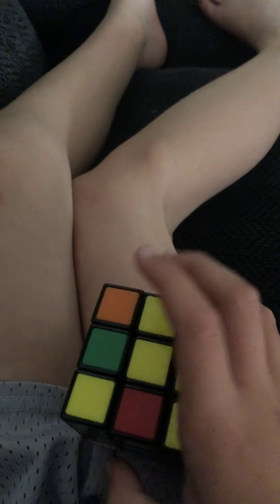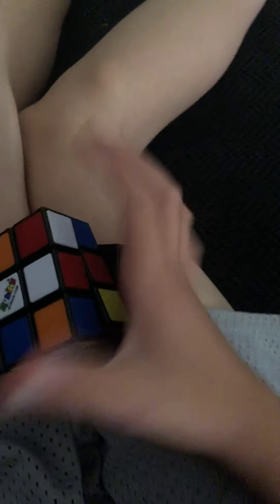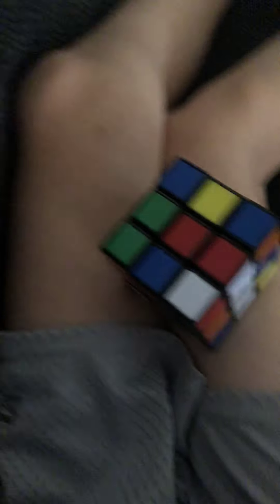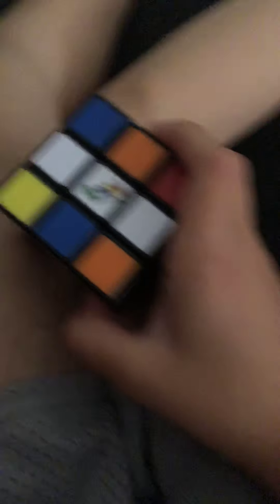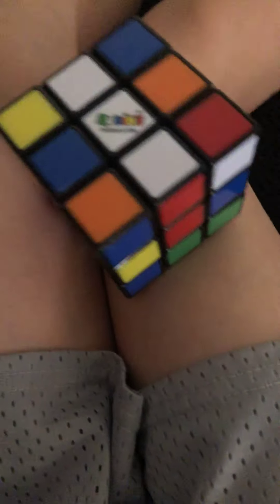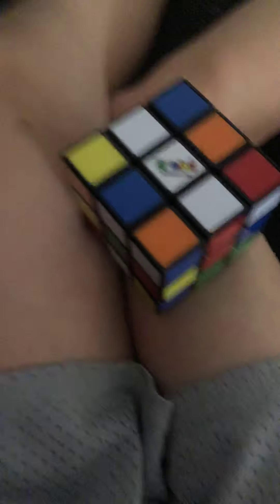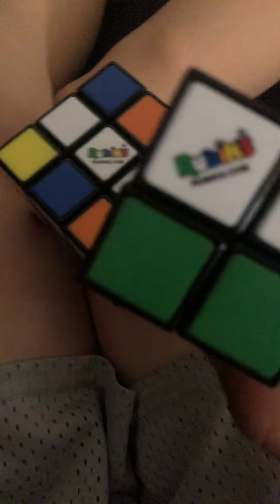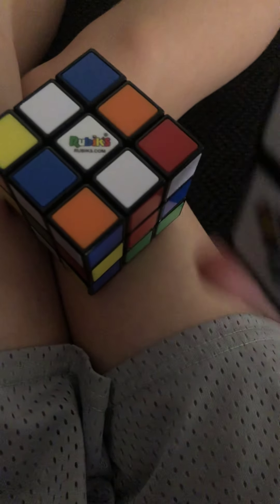12 things that Non-Cubers say